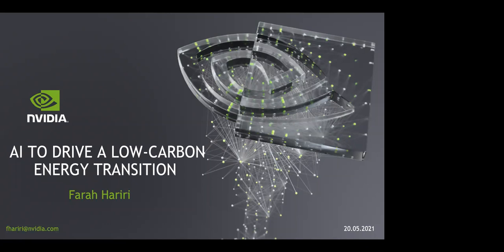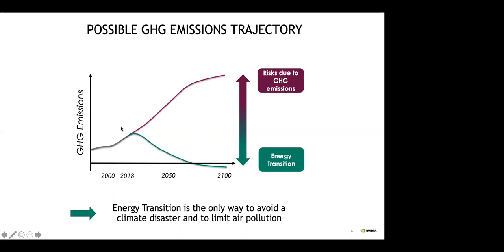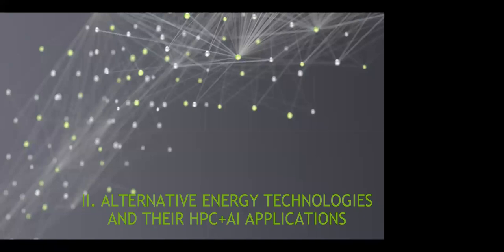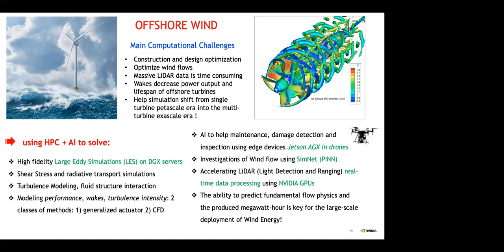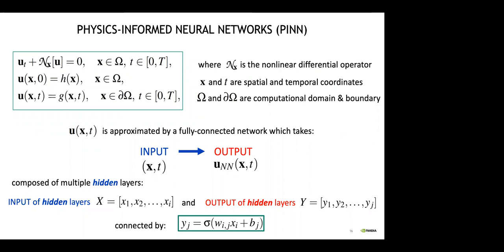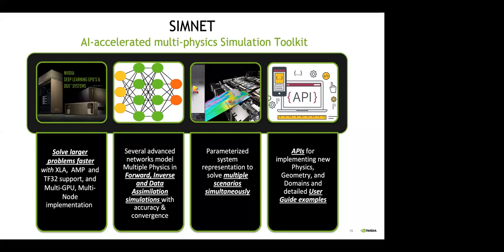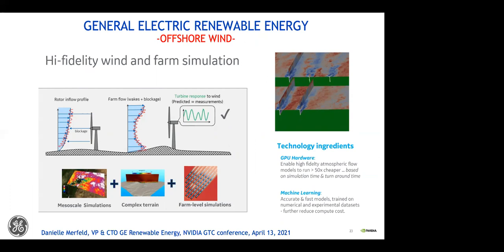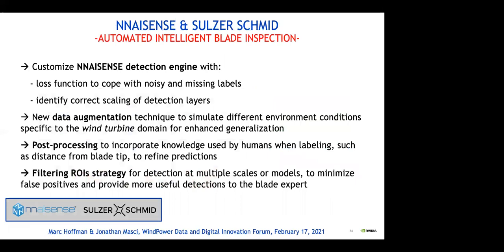NVAITC Webinar Series on AI Applications in Computational Sciences: AI and Energy Transition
NVIDIA AI Technology Center (NVAITC) is a joint research center of the Finnish Center for Artificial Intelligence FCAI, NVIDIA, and the Finnish IT Centre for Science CSC. NVAITC  accelerates research, education and adoption of artificial intelligence in Finland.

NVIDIA AI Technology Center Finland in collaboration with FCAI and CSC organize a webinar series focusing on AI applications in computational sciences, with a goal of bringing together AI researchers and researchers in other fields. Each webinar will highlight a different scientific field and they are given by domain-specific experts who are using AI as part of their numerical simulation workflows. The webinars run from the beginning of March 2021 approximately every three weeks as part of the AI Across Fields Forum.